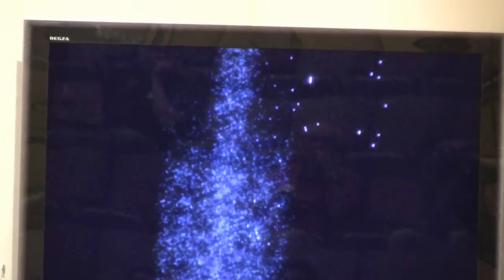Millikan Oil Drop demo (SCPTA)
Jeffrey Cady, show us Cal Tech Millikan oil drop lecture demo